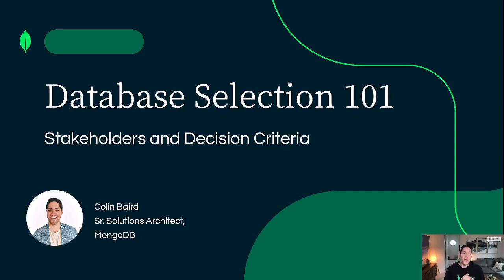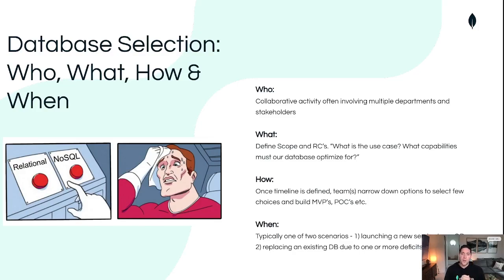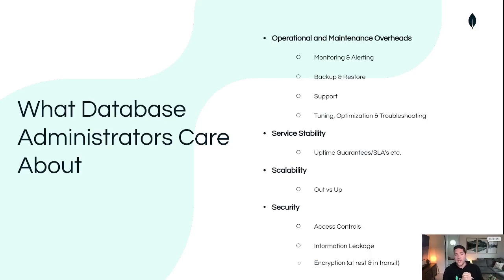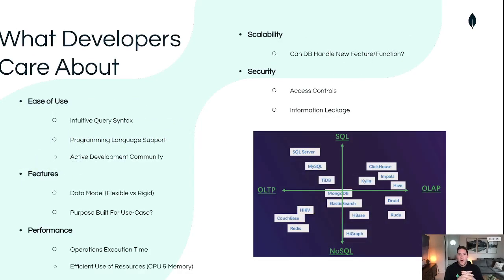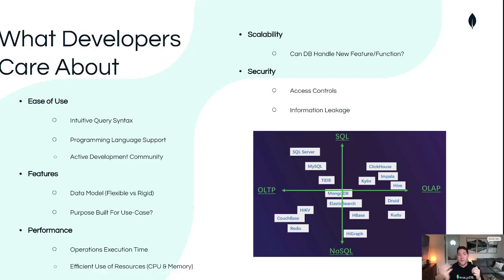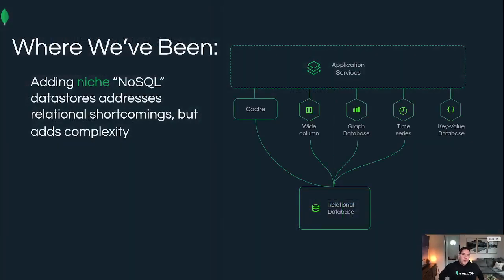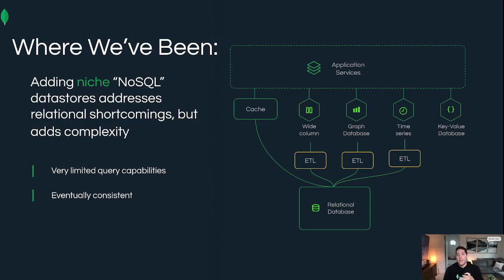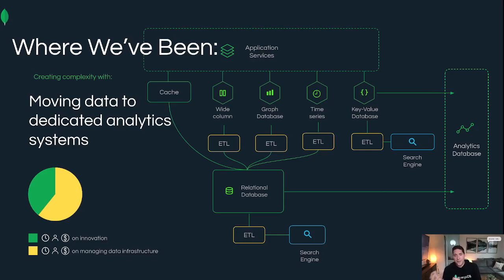Database Selection Guide & the MongoDB Atlas Data Platform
An overview of database selection processes, stakeholders, and how the Atlas Data Platform solves for application sprawl and complexity.